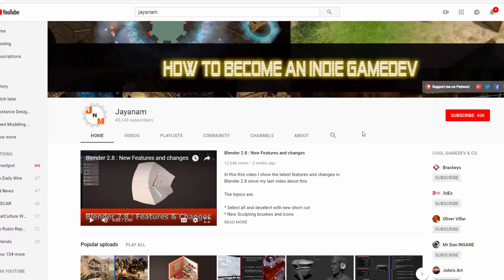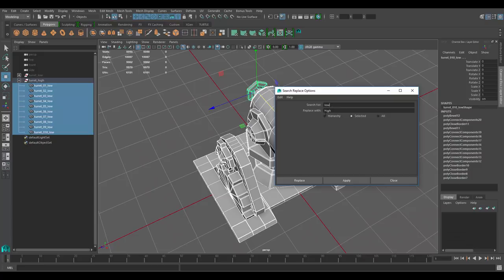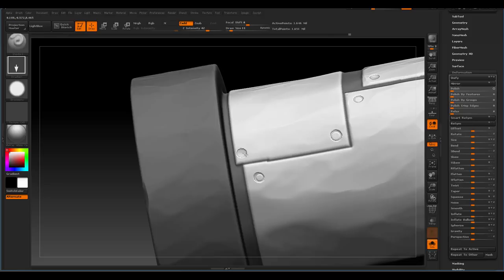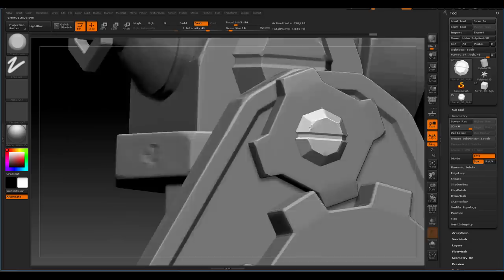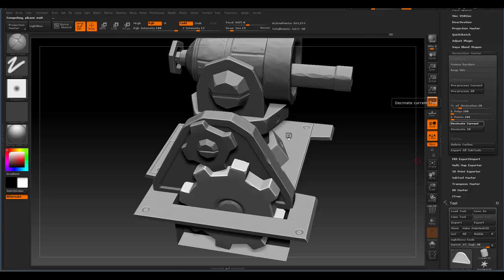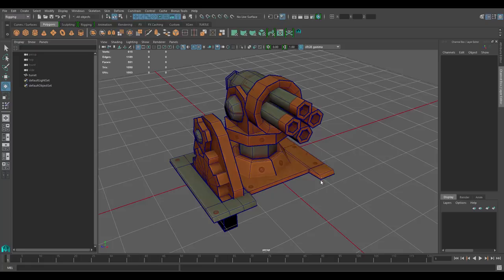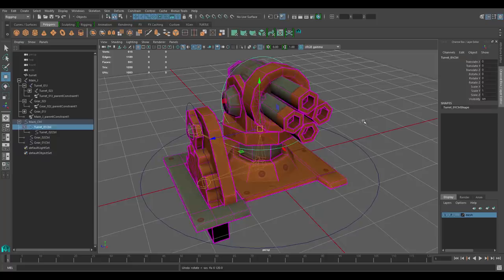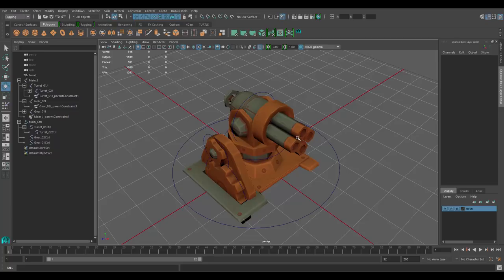Autodesk Maya 2018 - Stylized Turret Tutorial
Autodesk Maya 2018 - Stylized Turret Modeling, Texturing, Rigging, and Animation Tutorial

This video shows a collaborative tutorial with YouTube Channel Jayanam on how to create a simple stylized Turret from scratch. You will learn how to model a stylized turret using Autodesk Maya, learn how to UV the model and sculpt it in Zbrush. After that, learn how to texture the model with Substance Painter. Through this video you will also learn how to rig, skin, and animated the model within Maya.

Computer I use

Zheng
Egemen Yildirimcan
Juan
MoMonay
Gordon Winkelmann
sharooz
Ivan Car
Isabella de la hoz
Steven Zhu
Joran Vergoessen
Chuck McGee
Matei Giurgiu
Ruben Dandrea
Tayo Figueroa
Andrey
Sasha Alexandra
Mario Montero
Yaroslav Gorbachev
EJ Branagan
Nico Amani
Lewis Satini
Lucas Rampaud
Josef Furstenzeller
Seif Toktogoelov
RMN
Terry Mosier
Gabriel Santos
David Soriano
Brian Nicolucci
Craig Horne
Jacek Ackermann
Seven Dots
Anthony Peacock
Sergio Peixoto
Etienne Rabe
Yunfeng Dong
Charlie
Jorge Aguilera
Jongwook Lee
Gustavo Schonemberger
Luca
Palloma Queiroz
Nelsinho Maior
Lito
Luiz Octavio Mulula
Wesley Chase
OkonoShy
Brendan Gallagher
Juan Carlos Solon
Guillermo del Prado
Genie
David Tavan
Alexander
Akira
Vitaly Weegson
hesoyamguy
Matthew Anderson
Gerard Ngu
MoneyMonkey
João Marcelo Oliveira Rocha
Frances Zhang
Pentathena
Long B Tran
Brian Nicolucci
Martyna Grek
Mannolo Martinez
Dana Cernisova
Kiyo
Evgeny Osmet
Nasser Cahusac de Caux
Ashlmet
Maksim Krivtsov
Arian
Marc-Philipp Brakhane
Dominoze
Alex Colbourne
John Cyrus Tuico
Victor Ullmann
Quantum
Juan C Ortega
Bagus Arya
형석 최
Roger Baez
Sylvester Pawlowski
David van Rijn
Andy Vickers
Skylar Kuethe
Luca Tampieri
Allen Ng

Learn how to model a Soda Can.

W- move
E- rotate
R- scale
1 - standard mode
2- subdivision mode with cage
3- subdivision mode
4- wireframe
5 - shaded mode
6- texture mode